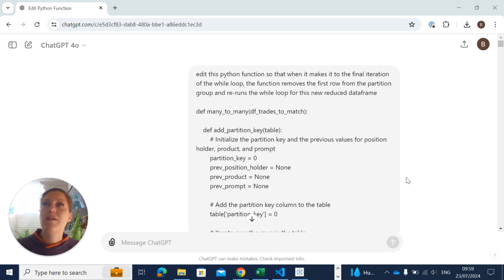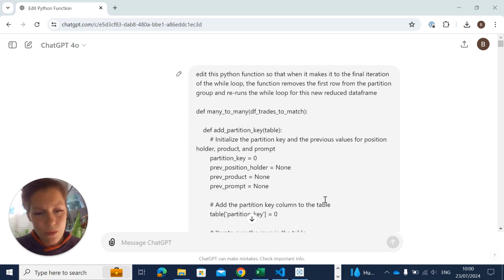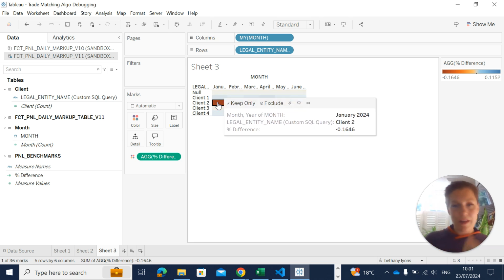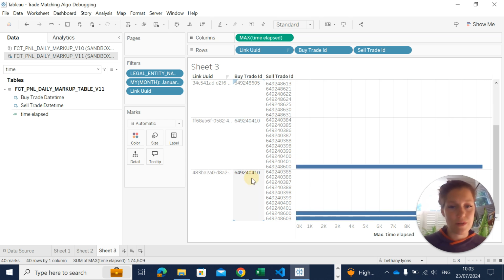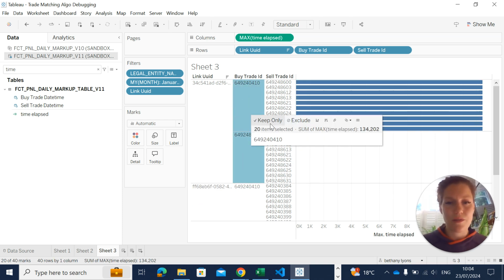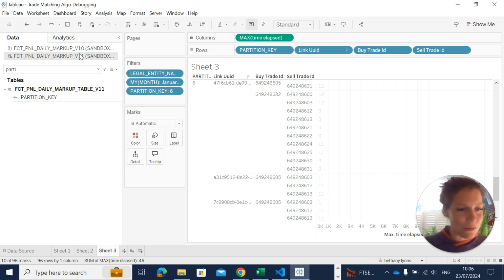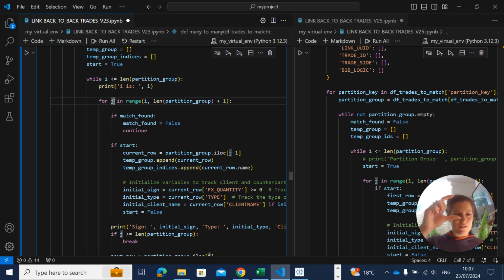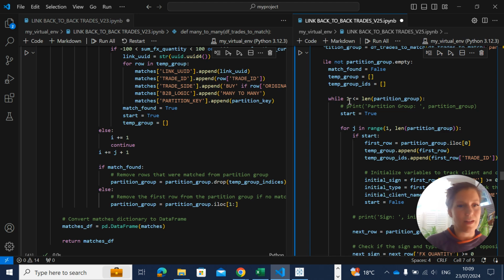Trade Matching Algorithm with ChatGPT and Tableau